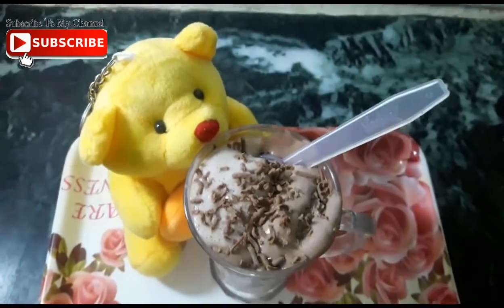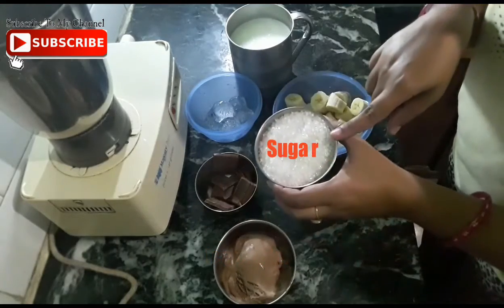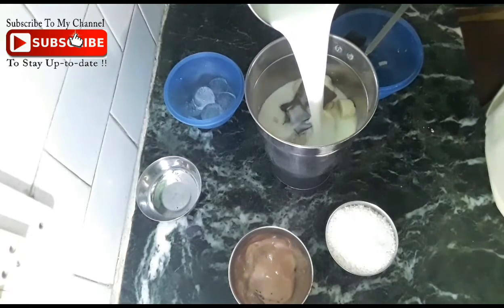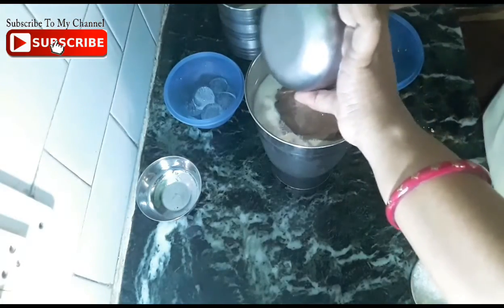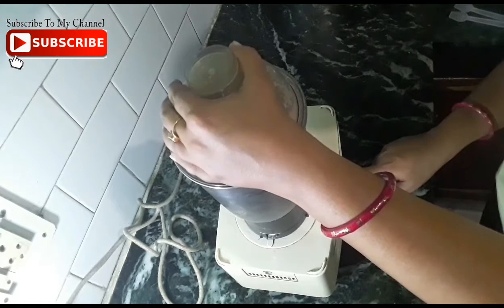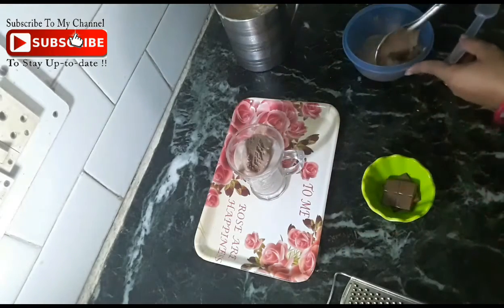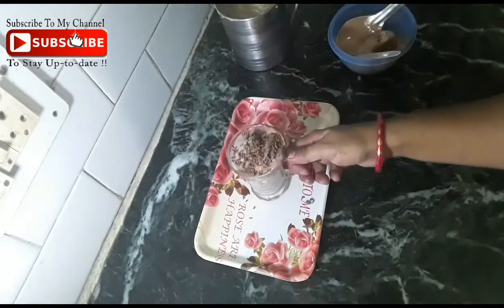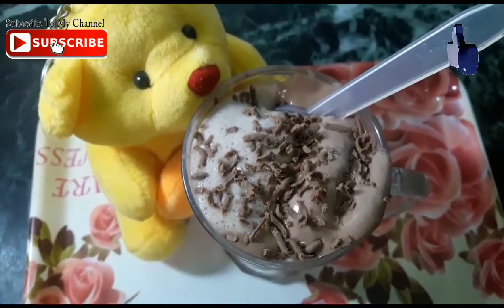Chocolate Banana MilkShake or Smoothie Recipe in Hindi, ICE-CREAM Milkshake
Chocolate banana milkshake or smoothie is a very easy and healthy recipe. you can be made this milkshake quickly at home for healthy breakfast drink for your kids and family memebers.

Ingredients For Chocolate Banana MilkShake/Smoothie:

Milk - 2 Glasses
Banana - 3-4
Ice cream - 2-3
Chocolate - 3-4
Ice Cube - 4-5
Sugar- According to your tast